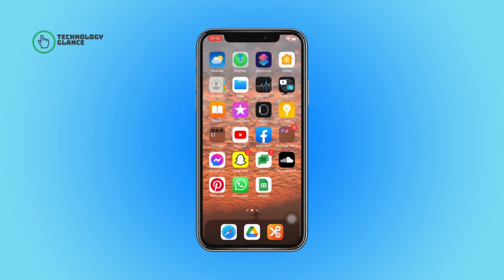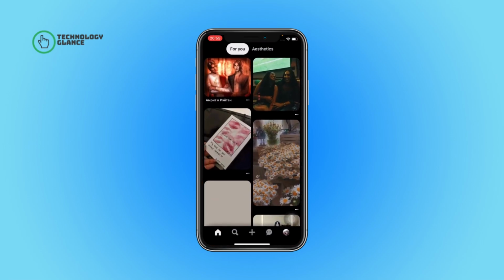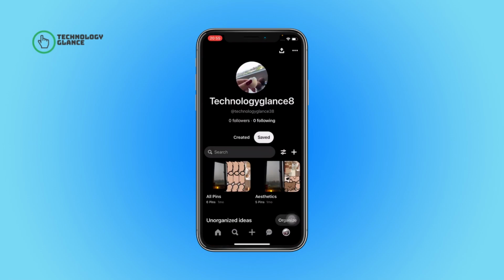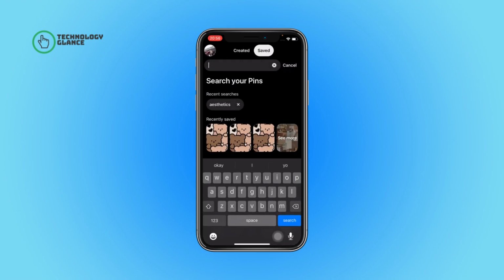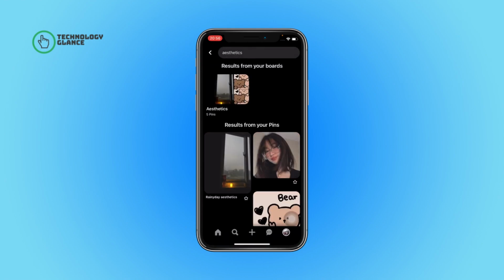How To Search For Saved Pins On Pinterest? | Technologyglance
In this video, we'll guide you through the process of searching for saved pins on Pinterest, the ultimate platform for discovering and organizing inspiring ideas. If you have a vast collection of saved pins and need a quick and efficient way to find specific pins, this tutorial is here to help!

Searching for saved pins on Pinterest allows you to easily locate and access the ideas you've saved. Whether you're looking for a particular recipe, a DIY project, or design inspiration, we'll show you step-by-step how to use the search functionality to find those pins within seconds.

We'll explore various search techniques, including using keywords, filters, and advanced search options, to help you narrow down your search results and find exactly what you're looking for. We'll also share tips and tricks on how to optimize your pin descriptions and board names to improve searchability.

Whether you're a Pinterest beginner or a seasoned user, this tutorial will equip you with the knowledge and tools to efficiently search for saved pins. Say goodbye to endless scrolling and hello to a streamlined pin discovery process!